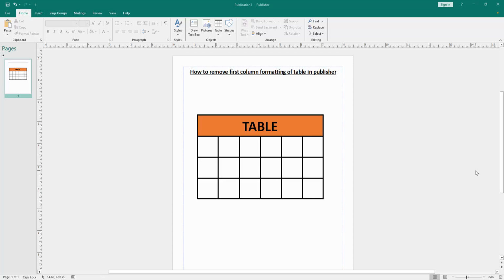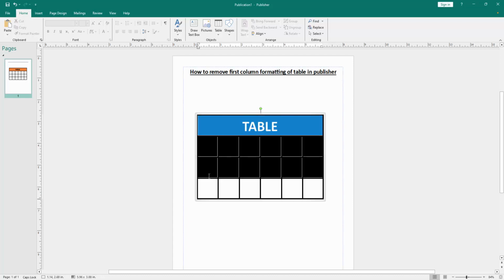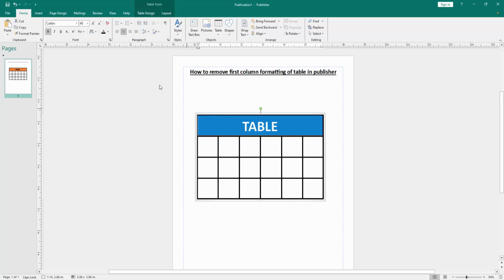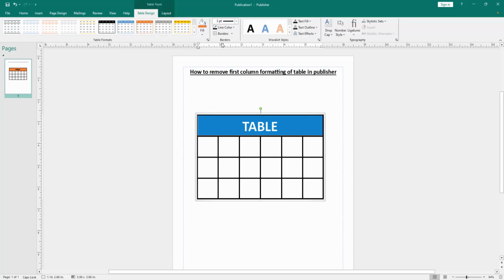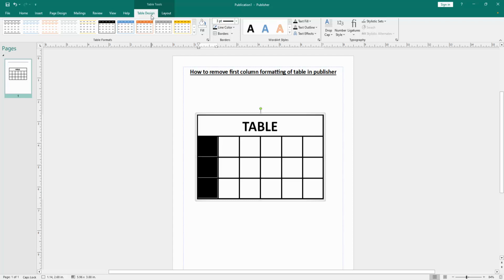How to remove first column formatting of table in publisher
Assalamu Walaikum,
In this video I will show you, How to remove first column formatting of table in publisher.  Let's get started.